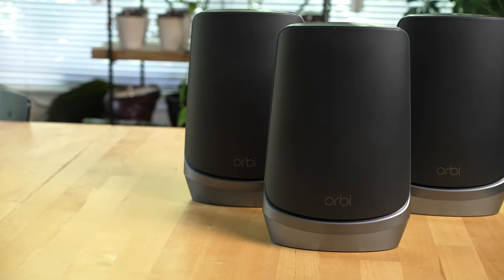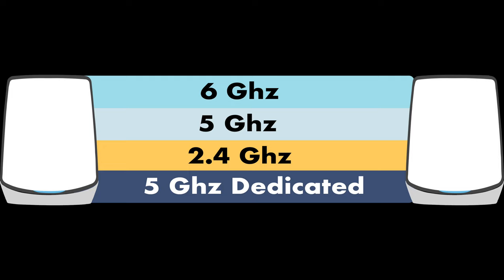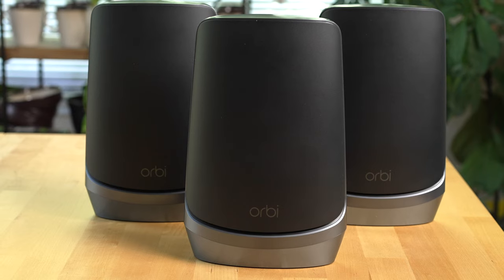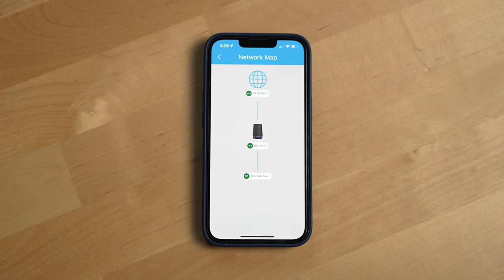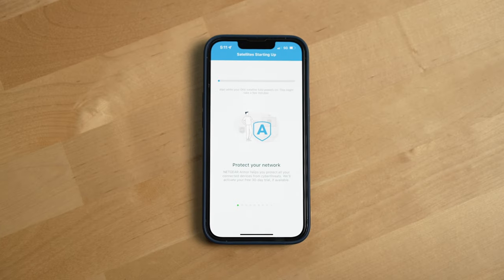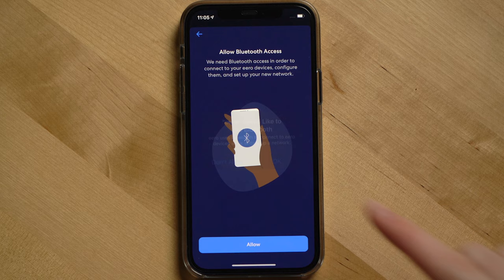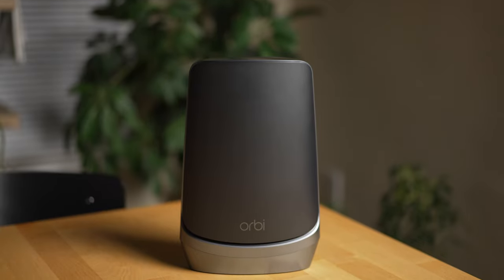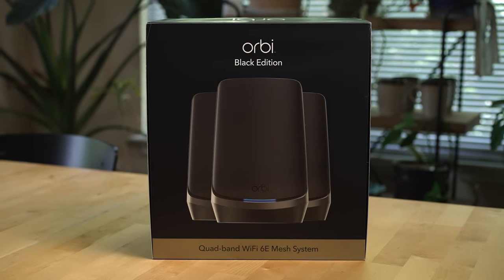NETGEAR Orbi Wi-Fi 6E Mesh Router Review - 6 Months Later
The NETGEAR Orbi Wi-Fi 6E Mesh System is a top-of-the-line mesh router system that boasts some serious performance with it's quad-band technology, something not every new 6E router system has on the market and in our experience, it has certainly made a difference in terms of speeds. But, this system also comes in at an incredible cost. So is the cost worth it given the performance you get?

We'll answer that question and breakdown the entire experience of this router system including it's router design, ethernet jack support on both the main router and satellites, the Orbi app and some features NETGEAR has put behind a paywall like parental controls, plus we'll walk you through just how fast this mesh system has performed for us and any other issues we've run into while using it.

NETGEAR Orbi WiFi 6E Mesh System
NETGEAR Orbi WiFi 6 Mesh System

Other helpful links:
Video production equipment we use:

0:00 - Network Performance
1:59 - Hardware design
3:10 - Orbi app
3:56 - Paywalls
5:05 - Setup and Power blips
6:06 - Who this system is for
6:29 - Quad-band technology
6:57 - Which router most people should get

6 Months Later Amazon storefront